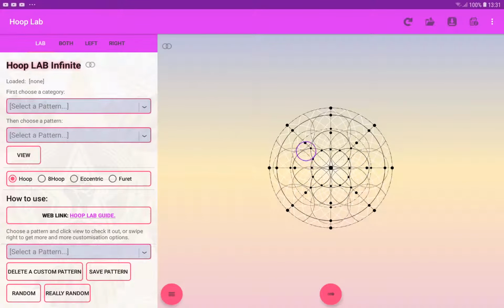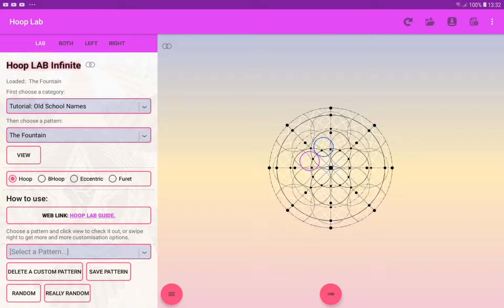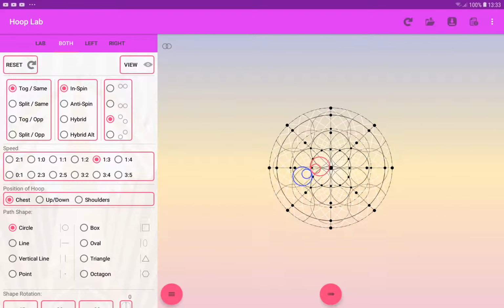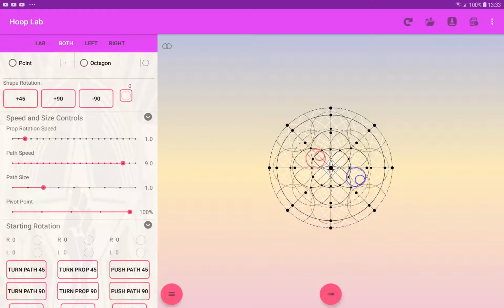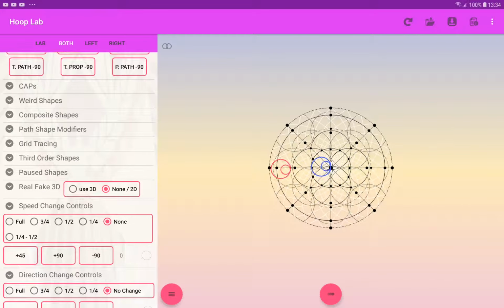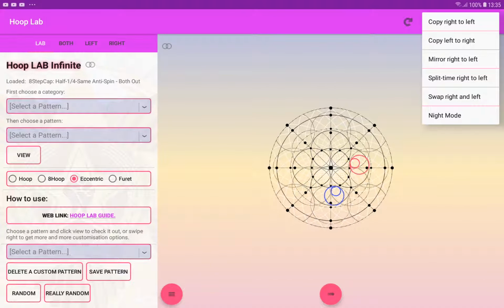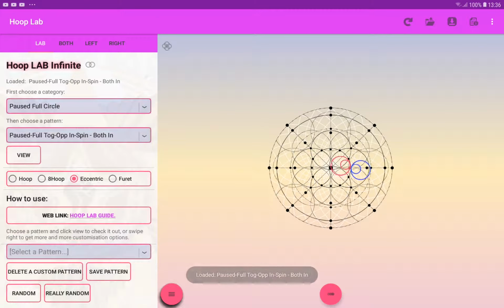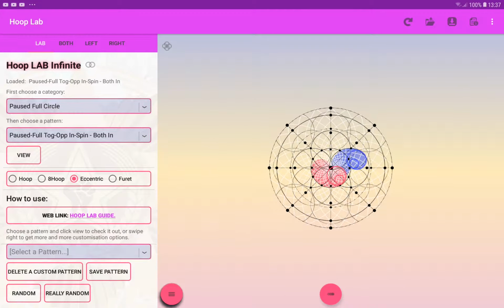Hoop Twinz LAB Infinite! Android App - Hoop Simulator